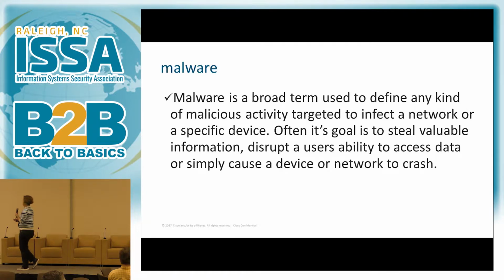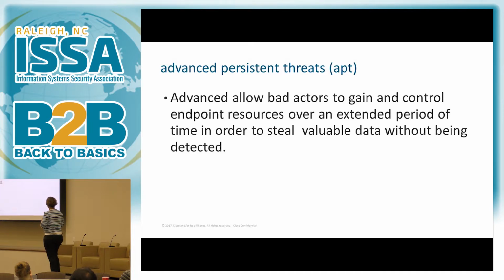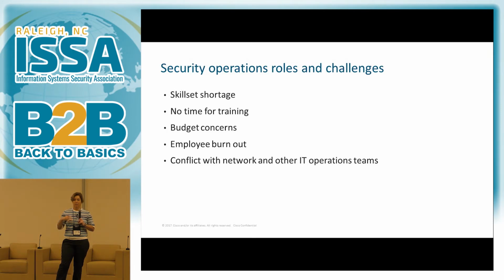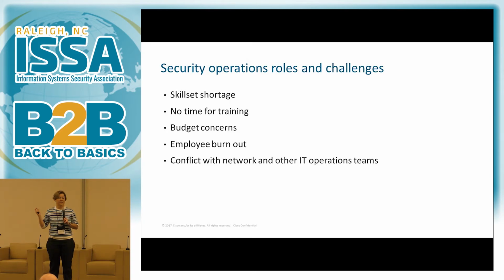Get Endpoint Protection by Kimberly Bailey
Hey everyone! Have you ever wondered what you can do to protect your computer software from getting hacked? You should definitely watch this video to get more insight!

You do not want to miss out on the chance to learn about Endpoint Security?  Endpoint Security is an approach to protecting computer networks. This video goes into detail about the importance of it and how you and others can benefit from it and what precautions you and others need to take in order to protect your computer software.